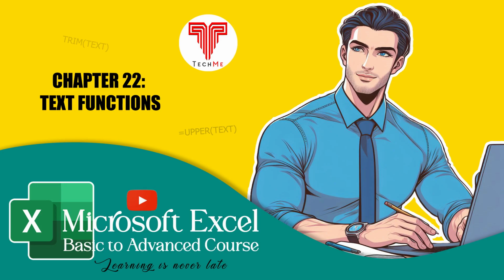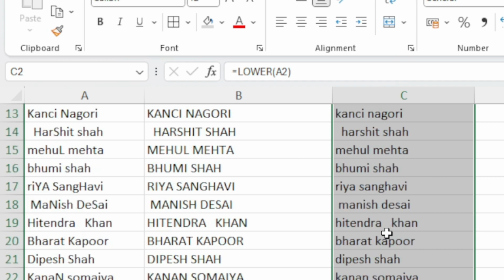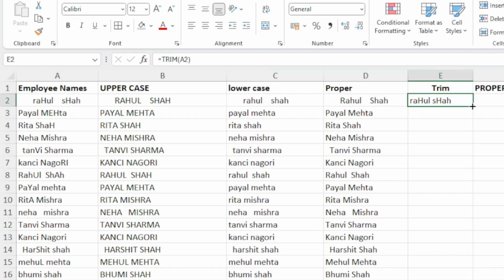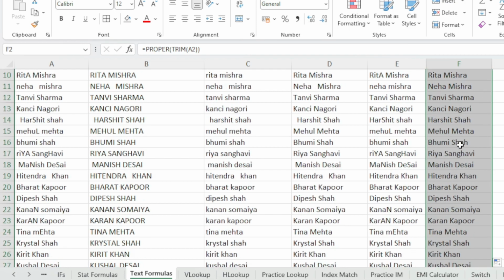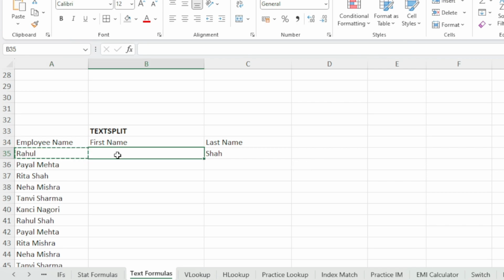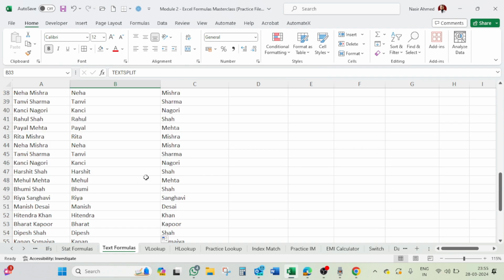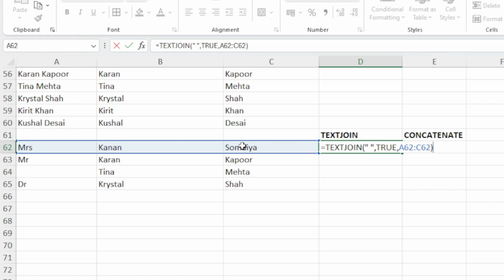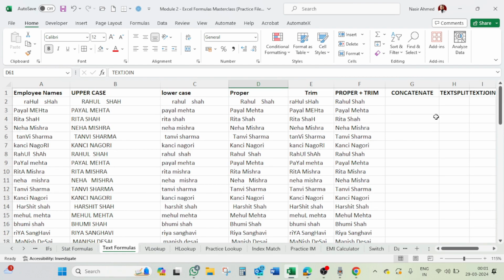Module-2 Chapter: 22 Text Functions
Text Functions can help you format text, combine numbers with text, and perform various other text-related tasks in your Excel spreadsheets.

HOW TO FIX Access is denied in ZArchiver | How to Open/Access Android data & obb in Android 11
Free Computer Course With 100% Free Certificate | 2024 | in Hindi

How to use Text Function in excel